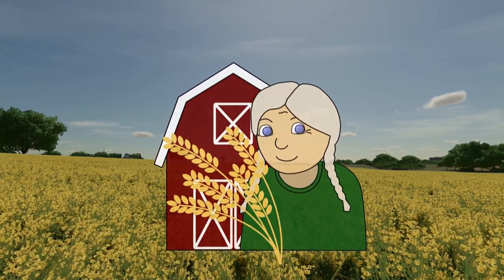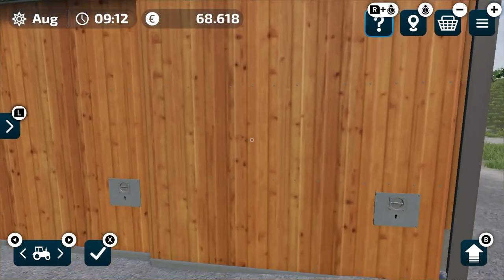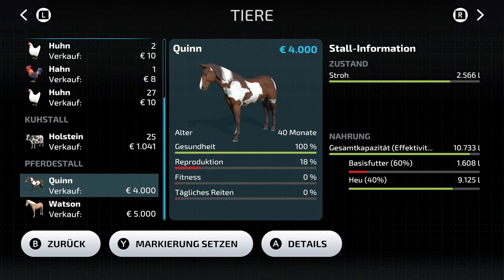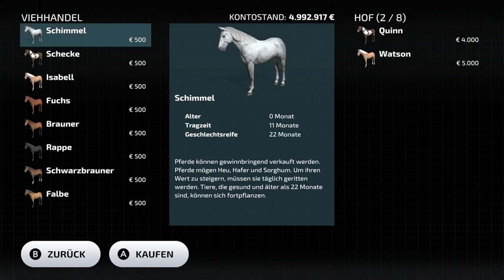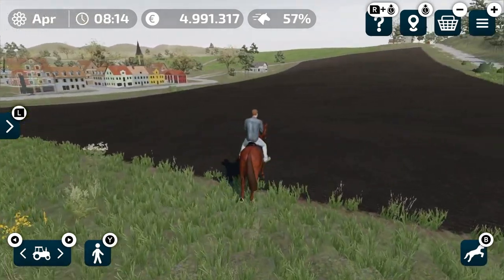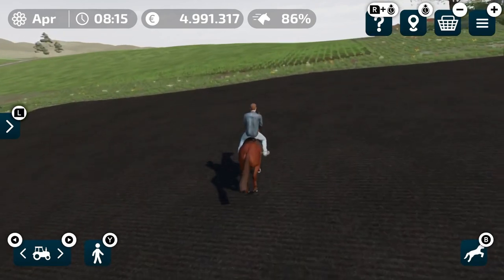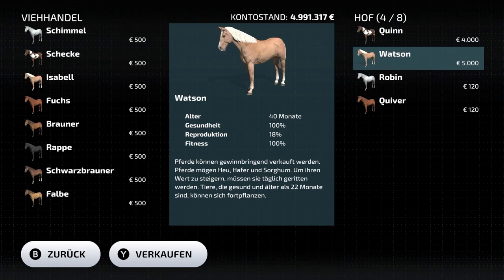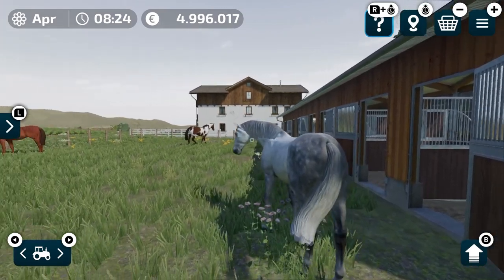FS23 Tutorial: Horses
In this video I'll show you how to keep horses in FS23.

On May 23rd 2022 Farming Simulator 23 hase been released on Nintendo Switch and mobile devices powered by iOS or Android.

Lots of fun with watching this video.